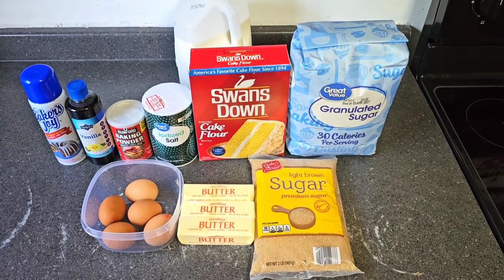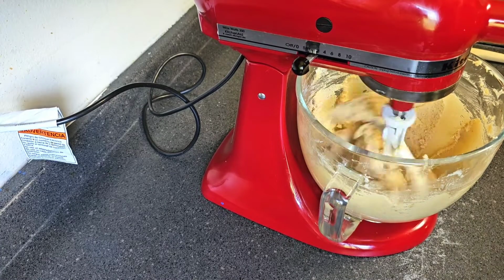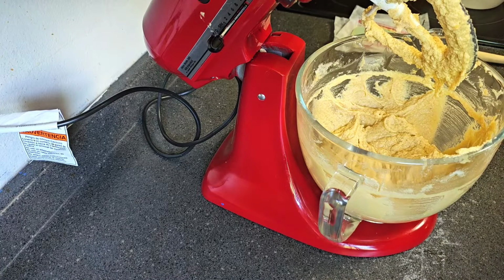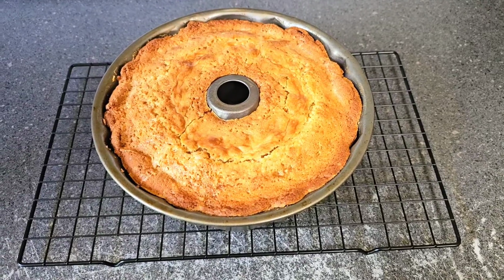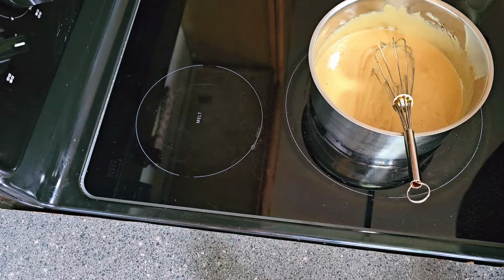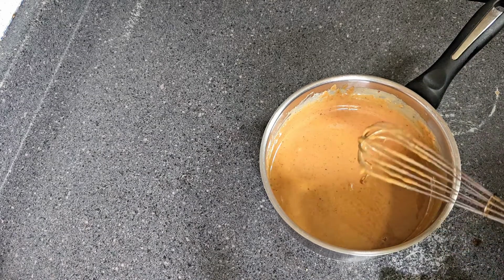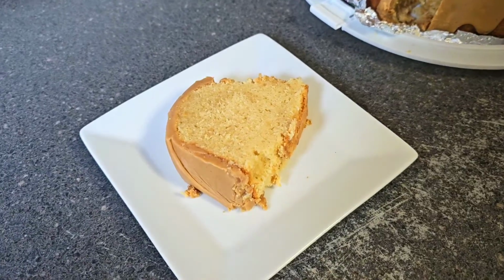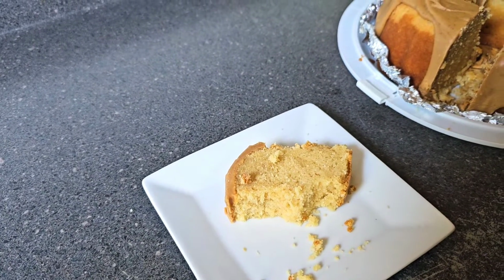Brown Sugar Pound Cake | Easy Caramel Icing | Pound Cake Recipe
Today's video will be a brown sugar pound cake recipe. I will be showing you how to make a brown sugar pound cake and how to make homemade caramel sauce. We will be using cake flour, baking powder, salt, brown sugar, white sugar, eggs, unsalted butter, milk, and vanilla extract for the pound cake ingredients. For the easy caramel recipe, we will be using sweetened condensed milk, brown sugar, salted butter, and vanilla extract. There's nothing better than a moist pound cake and topped with homemade caramel. This brown sugar pound cake topped with caramel icing will remind you of a delicious southern caramel cake. I hope you all enjoyed my take on a brown sugar pound cake with caramel icing. I hope that after watching this video, you'll know how to make southern pound cake and how to make caramel.

Brown Sugar Pound Cake Recipe

All Ingredients Were Room temperature

Cake Ingredients

3 cups cake flour
1 teaspoon baking powder
1/2 teaspoon salt
1 cup white sugar
2 cups brown sugar
5 large eggs
3 sticks unsalted butter
1 cup milk
1 teaspoon vanilla extract

Caramel Icing Ingredients

1 14 oz sweetened condensed milk
1 cup brown sugar
2 tablespoons salted butter
1/2 teaspoon vanilla extract

Add cake flour, salt, and baking powder into a sifter and sift into a large bowl and set aside.

Cream unsalted butter together until it's light and fluffy.

Once the butter is light and fluffy, add the regular white sugar and brown sugar and cream together well.

Add one egg at a time and mix to until you see no yellow.

Add vanilla extract to milk and stir.

This step, you will alternate between the flour and milk. You'll start with flour and end with flour.

On low speed, add cake flour, then add milk. Do this until there's no cake flour or milk left.

Mix cake mixture well and don't over mix.

Spray cake bundt pan with baker's joy.

Add cake mixture and bake at 325 degrees for 80-90 minutes.

Remove cake and allow it to completely cool off.

For the caramel icing, add sweetened condensed milk to a sauce pan, along with brown sugar.

Stir constantly and bring to a boil.

Once it begins to boil, turn the heat on a low simmer and simmer for 8 minutes.

Turn the heat off and remove the pot for the stove.

Add salted butter and vanilla extract and stir in.

Allow sauce to cool before adding to the brown sugar pound cake.

Add caramel icing and enjoy your brown sugar pound cake with caramel icing!